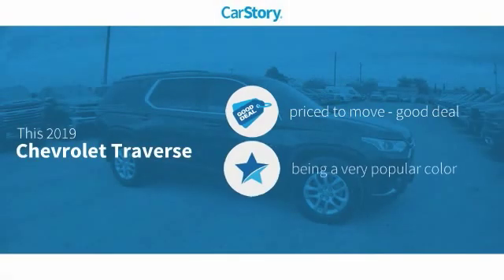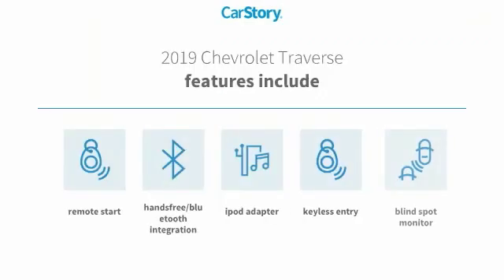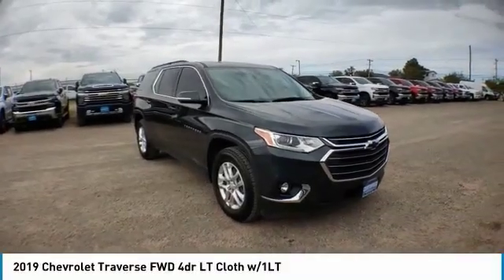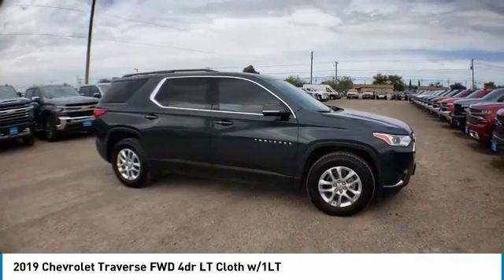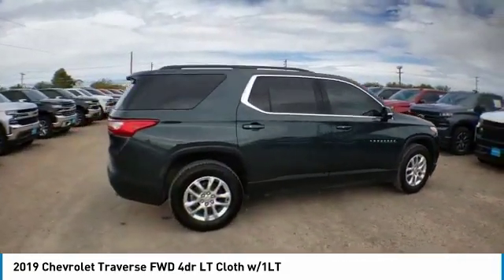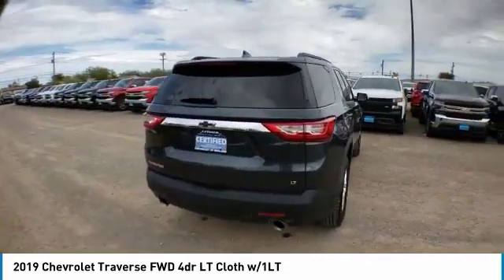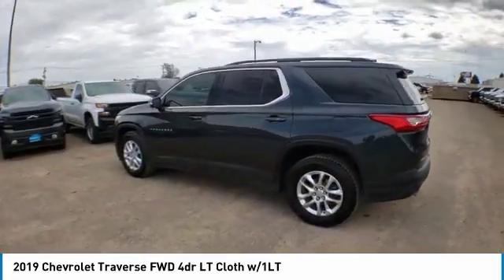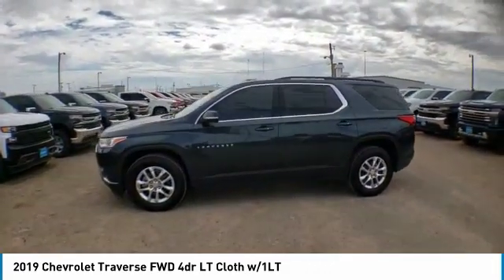2019 Chevrolet Traverse Midland Texas KJ207722T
2019 Chevrolet Traverse FWD 4dr LT Cloth w/1LT

CARFAX 1-Owner. FUEL EFFICIENT 27 MPG Hwy/18 MPG City! Third Row Seat, Back-Up Camera, Rear Air, Satellite Radio, WiFi Hotspot, Dual Zone A/C, Onboard Communications System, ENGINE, 3.6L V6, SIDI, VVT, Aluminum Wheels CLICK NOW! KEY FEATURES INCLUDE Third Row Seat, Rear Air, Back-Up Camera, Satellite Radio, Onboard Communications System, Aluminum Wheels, Dual Zone A/C, WiFi Hotspot Keyless Entry, Privacy Glass, Child Safety Locks, Steering Wheel Controls, Heated Mirrors. OPTION PACKAGES CONVENIENCE AND DRIVER CONFIDENCE PACKAGE includes (IO5) Chevrolet Infotainment with 8 diagonal color touch-screen, (UDD) multi-color Driver Information Center display, (KA1) heated front seats, (UG1) Universal Home Remote, (BTV) Remote Start, (TB5) rear power liftgate, (UKC) Lane Change Alert with Side Blind Zone Alert, (UFG) Rear Cross Traffic Alert and (UD7) Rear Park Assist, TRANSMISSION, 9-SPEED AUTOMATIC (STD), LT CLOTH PREFERRED EQUIPMENT GROUP Includes Standard Equipment, AUDIO SYSTEM, CHEVROLET INFOTAINMENT SYSTEM with 8 diagonal color touch-screen and AM/FM stereo, includes Bluetooth streaming audio for music and most phones; featuring Android Auto and Apple CarPlay capability for compatible phones, ENGINE, 3.6L V6, SIDI, VVT (310 hp [232.0 kW] @ 6800 rpm, 266 lb-ft of torque [361 N-m] @ 2800 rpm) (STD). PURCHASE WITH CONFIDENCE CARFAX 1-Owner AutoCheck One Owner MORE ABOUT US At All American Chevrolet of Midland, our inventory includes the popular Chevy Cruze, the versatile Chevy Suburban and the powerful Chevy Silverado pickup truck. All American Chevrolet of Midland also has GM Certified Used Vehicles, vehicles that meet GM's demanding standards for quality and pass a meticulous certification process. Plus TT&L and fees. Price contains all applicable dealer incentives and non-limited factory rebates. You may qualify for additi